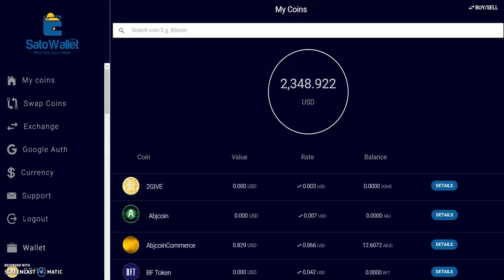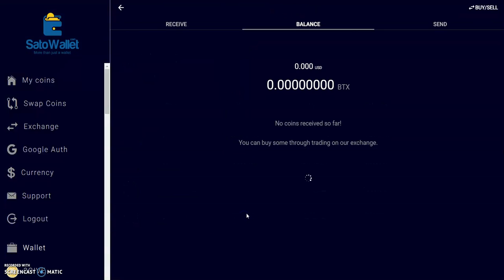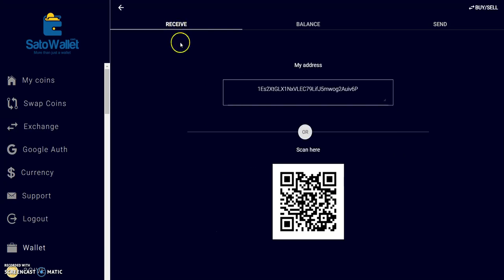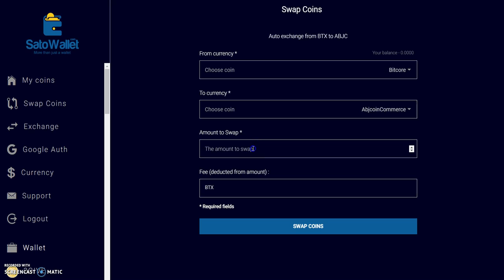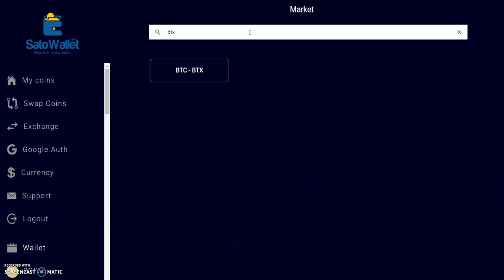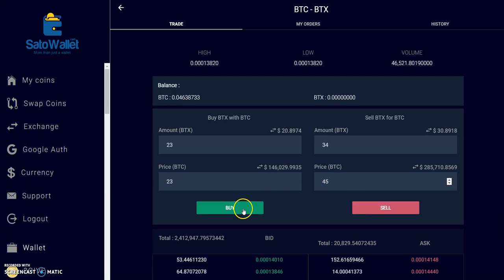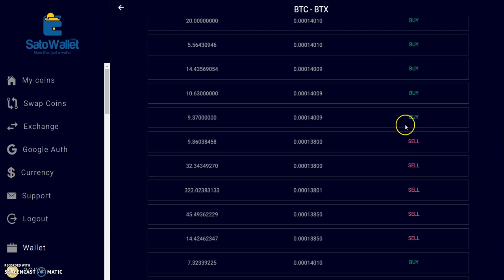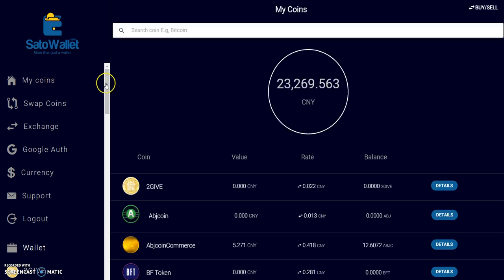How to Store, Trade and Swap Bitcore (BTX) on SatoWallet